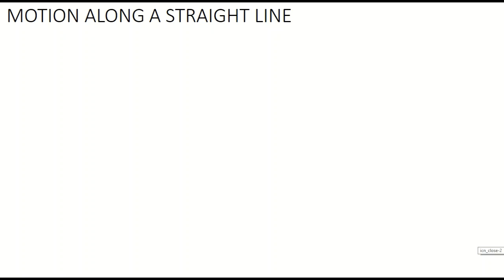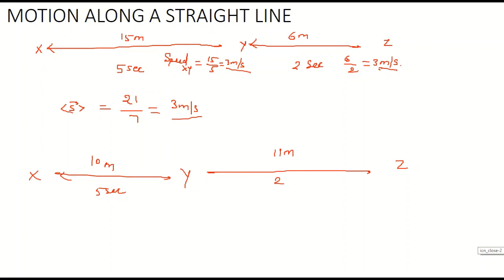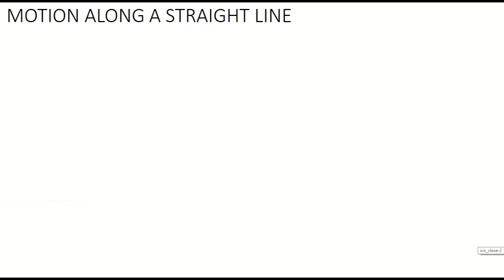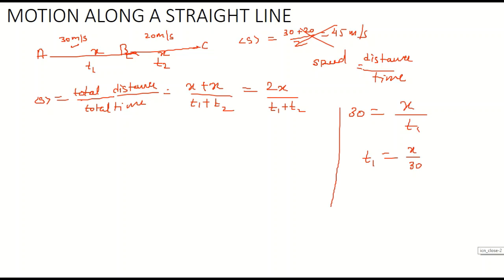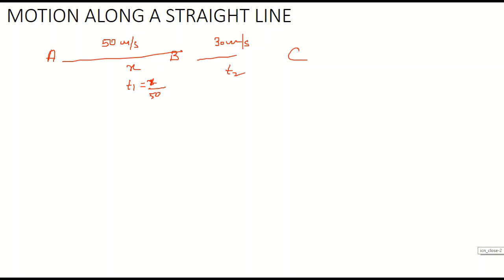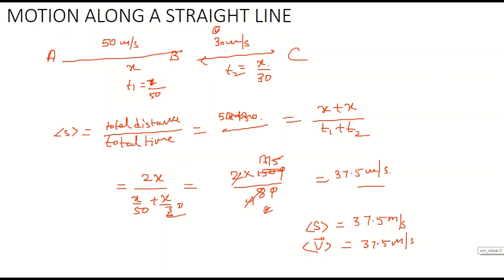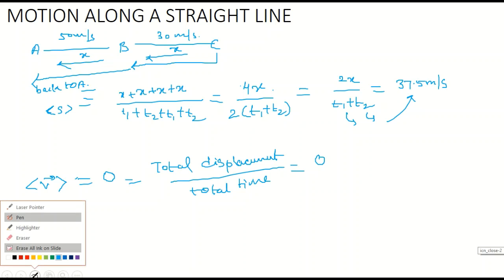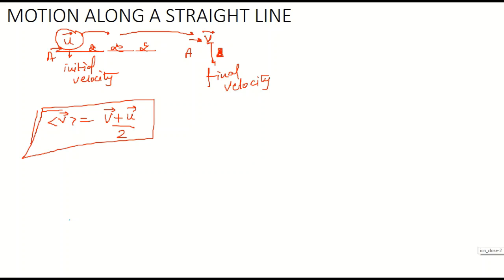MOTION CHAPTER-8 CLASS-9 L-4 AVERAGE SPEED AND AVERAGE VELOCITY DISPLACEMENT AND DISTANCE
This vedio contains concept of average speed and average velocity, distance and displacement.